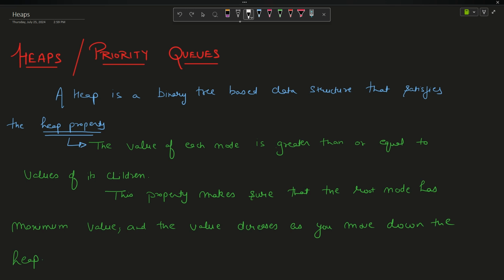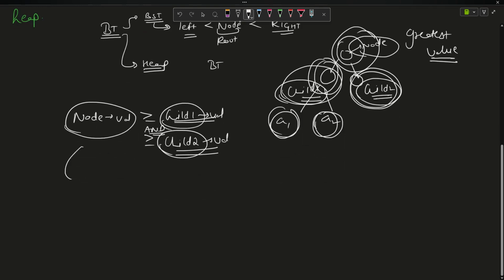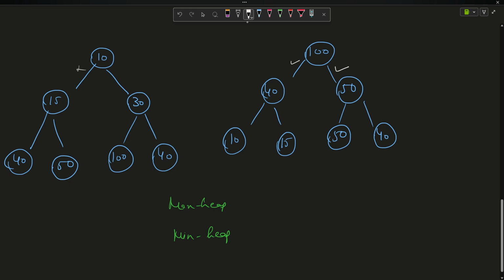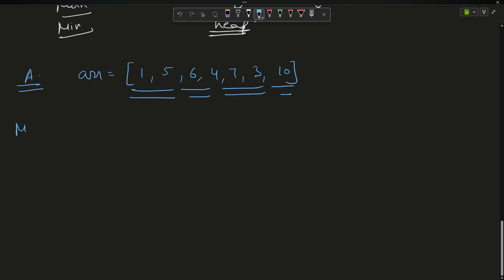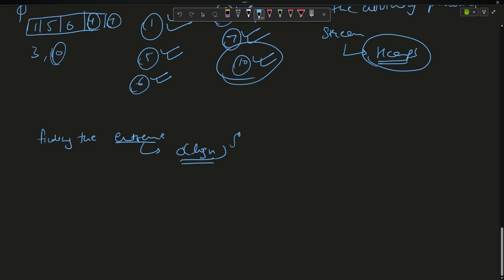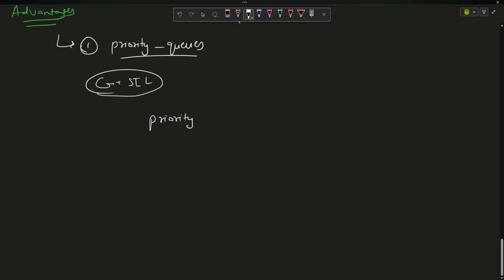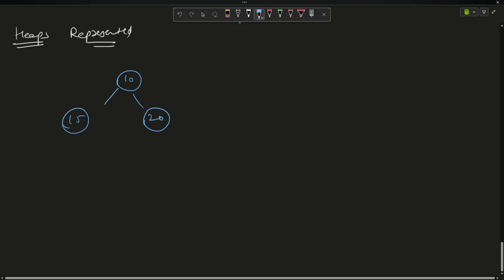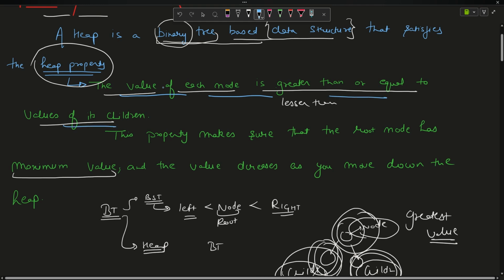L1.| Introduction to Heaps and Priority Queues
Hi guys
This is the first lecture of heaps
Hope you all are excited to learn